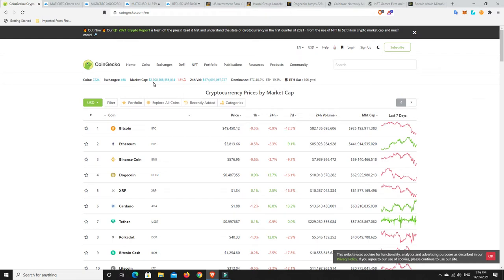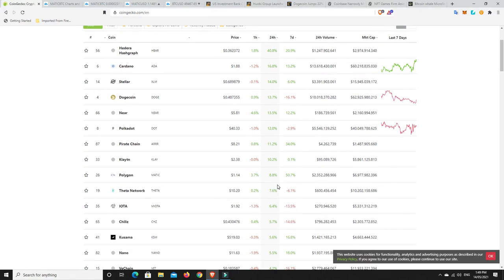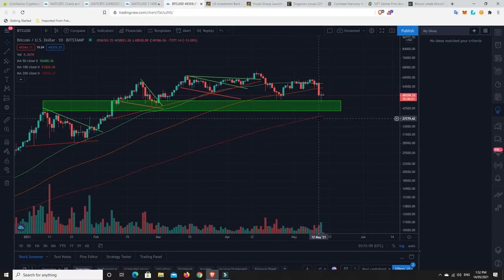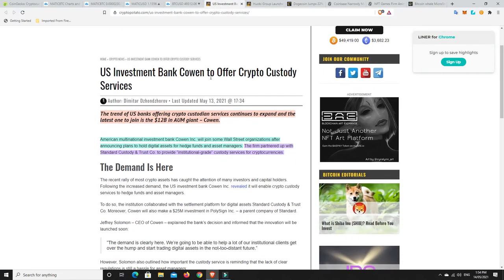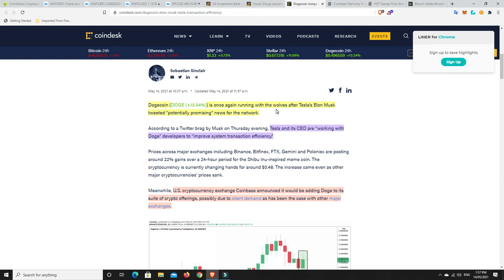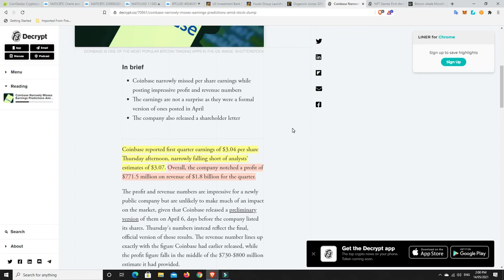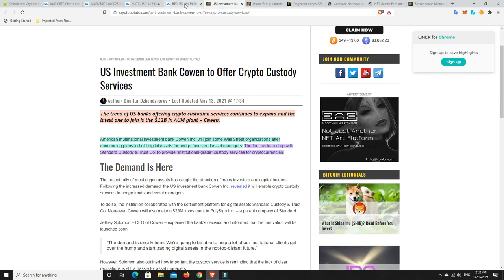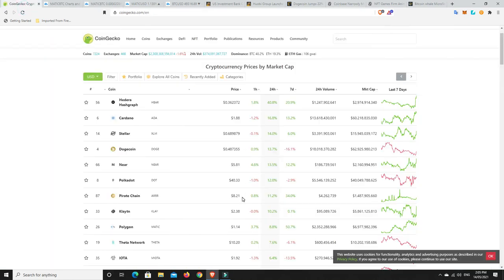ADA & Polygon keep rising through the correction, MicroStrategy buy more Bitcoin & Dodge on Coinbase